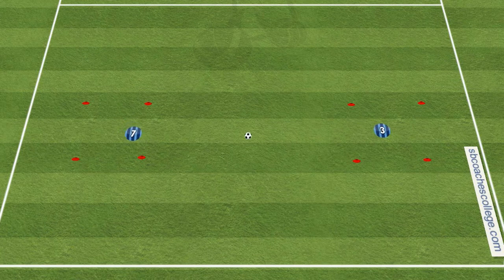Soccer Passing Drills (Grid Passing)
Soccer practice made easy!

"Grid Passing" is the best bang for your buck to coach passing skill. One of the easiest drills to setup and easiest to coach, this is also one of the best soccer passing drills to teach passing AND ball control technique.

"Grid Passing" is a staple of pregame warmup drills. Or simply use it during soccer practice for developing touch, communication, control, and precise passing.

Coach players to develop excellent passing technique within a defined space with cones This soccer passing drill, called "Grid Passing" is best suited for younger/tween/early teen players (U8, U10, U11, U12, U13) and distances can be widened for older players.

Sweet spot:
⚽️ soccer drills for 10 year olds
⚽️ soccer drills for 12 year olds

What you need:
⏱ 2+ pairs of players (to compete between pairs)
⏱ 1 ball per pair of players
⏱ 8 cones per pair of players